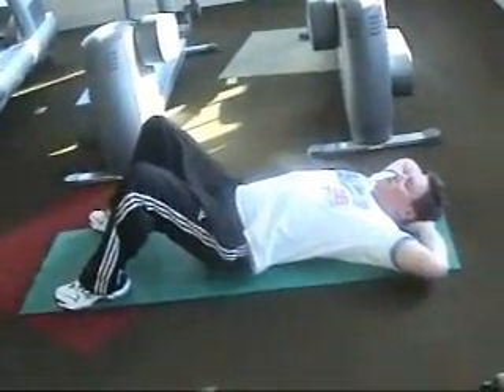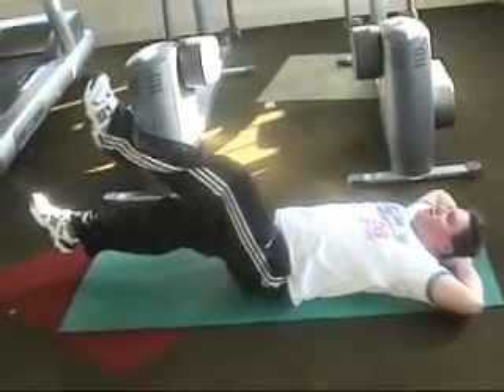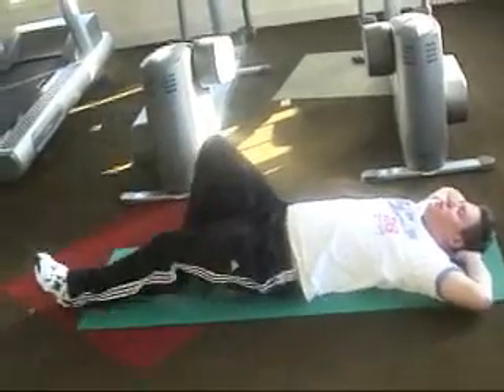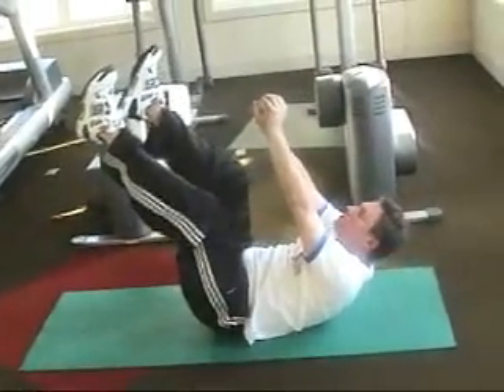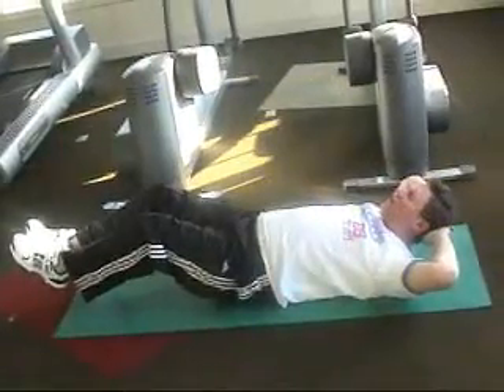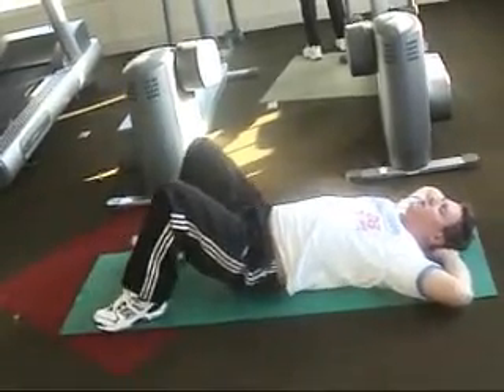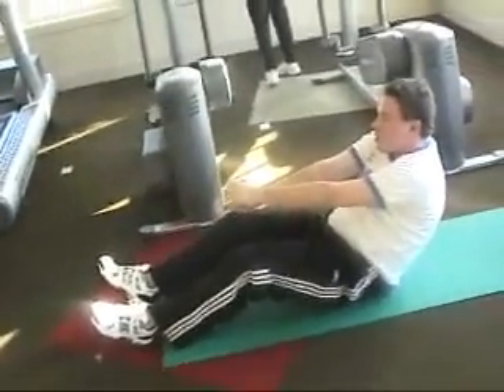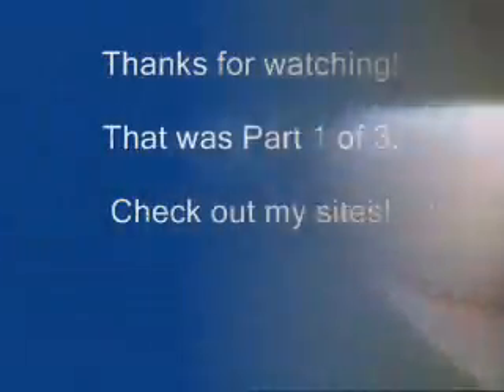Exercise for lower abdominal muscles Part 1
Learn the most effective exercises for lower abdominal muscles from renowned personal trainer Nitin Chhoda